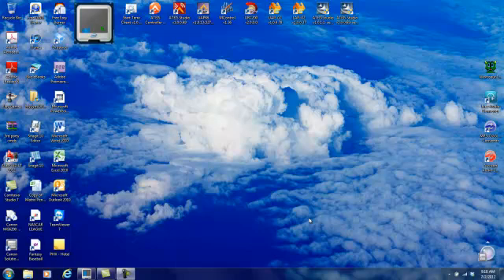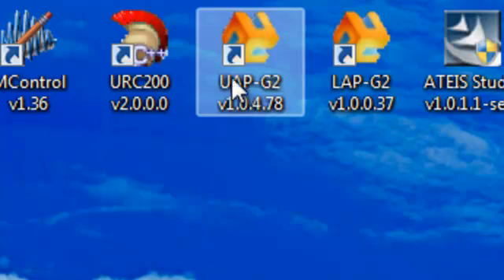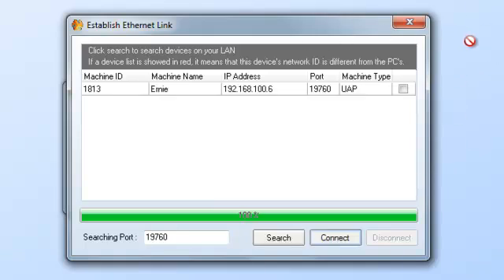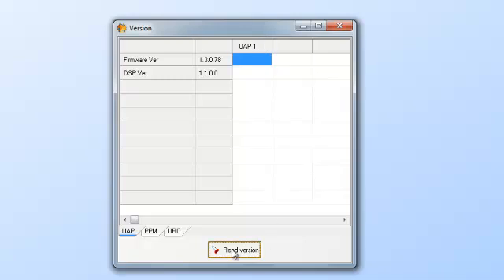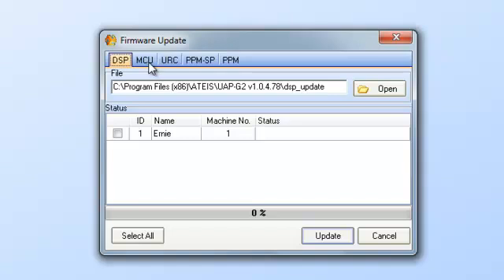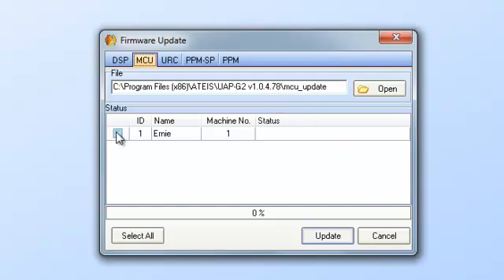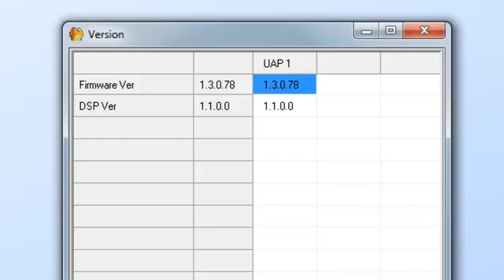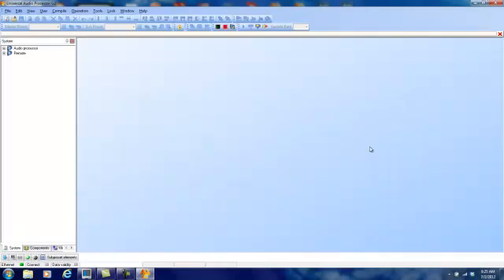UAPg2 Updating Software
Tutorial on how to update software-firmware in the UAPg2 audio DSP.